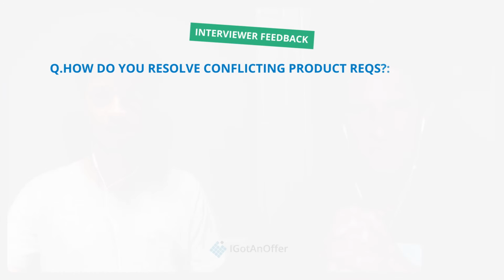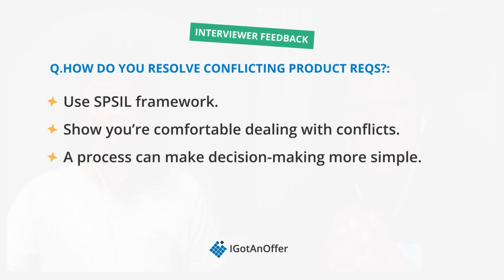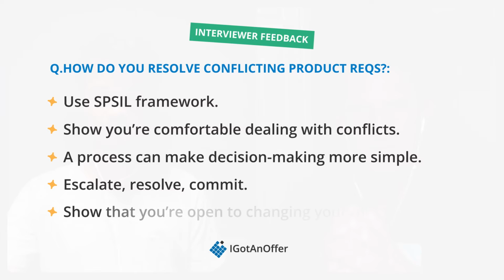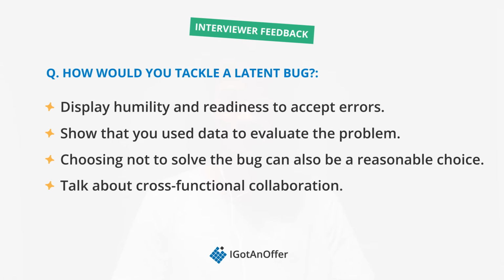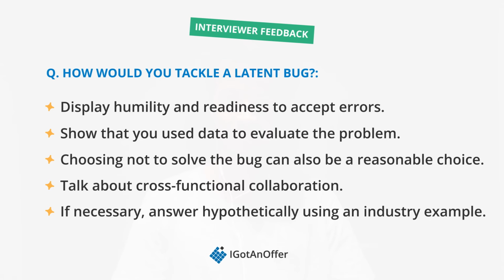Google cross-collaboration interview (with ex-Google PM)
Are you ready for Google's cross-collaboration questions? Watch Mark (ex-Senior PM at Google) give fantastic answers to 3 very typical ones.

Candidate: Mark, ex-Google PM interviewer.

Chapters
00:00 Intro
00:44 Q1: How do you resolve conflicting product requirements?
01:15 Q1 - Situation
02:00 Q1 - Problem
02:25 Q1 - Solution
03:55 Q1 - Impact
04:28 Q1 - Lessons
05:05 Q1 - Follow up
06:15 Q2 - How would you tackle a latent bug?
06:30 Q2 - Situation
07:56 Q2 - Problem
08:57 Q2 - Solution
10:20 Q2 - Impact
11:06 Q2 - Lessons
12:45 Q3. Sales team have made promises that don't fit your roadmap.
13:00 Q3 - Situation
14:00 Q3 - Problem
14:38 Q3 - Solution
17:00 Q3 - Impact
17:45 Q3 - Lessons
18:15 Q3 - Follow up

About us:
IGotAnOffer is the leading career coaching marketplace ambitious professionals turn to for help at high-stakes moments in their career. Get a job, negotiate your salary, get a promotion, plan your next career steps - we've got you covered whenever you need us.